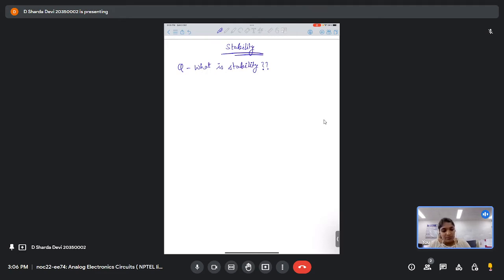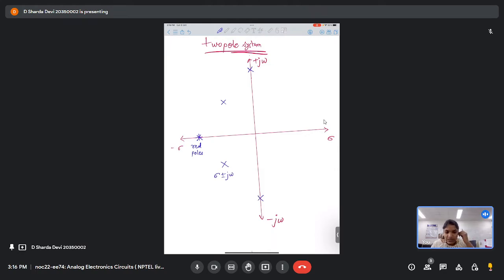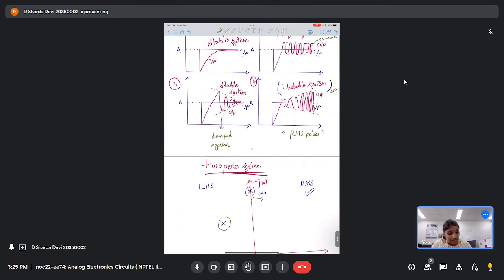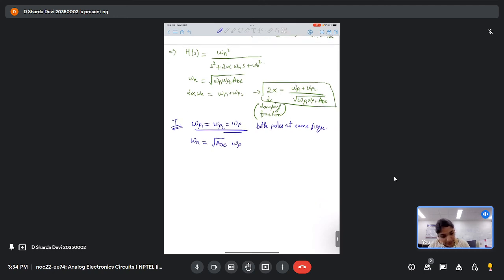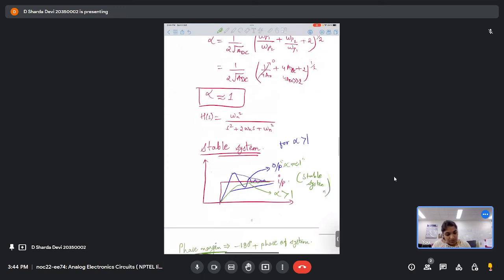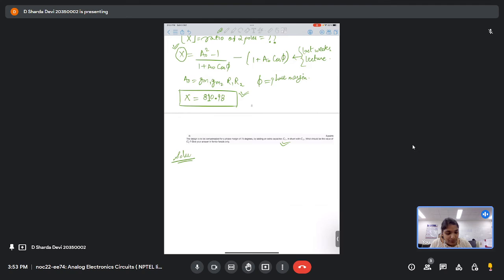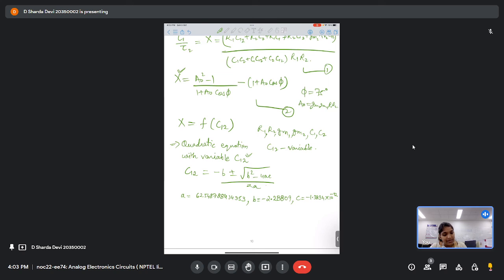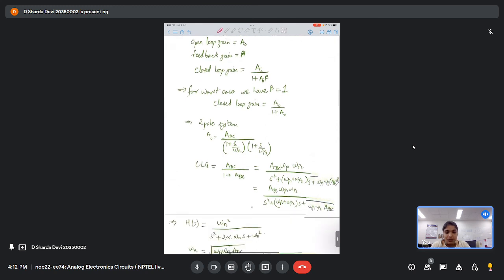Week 11 Live Problem solving session: Analog Electronic Circuits